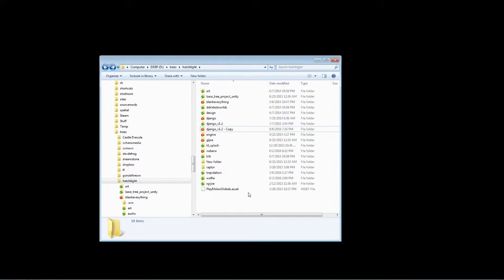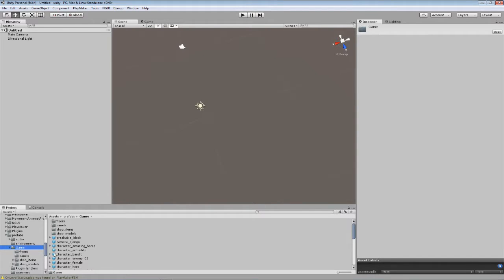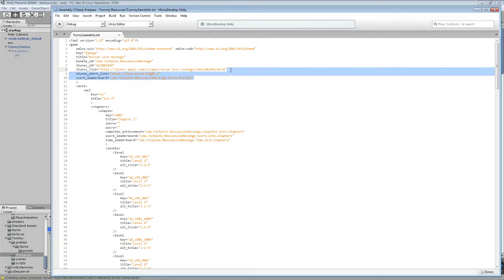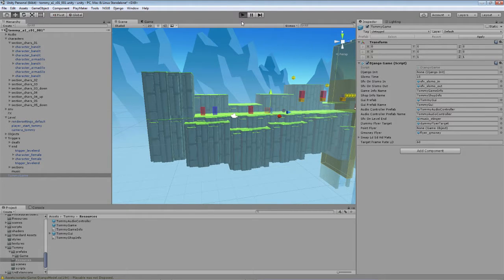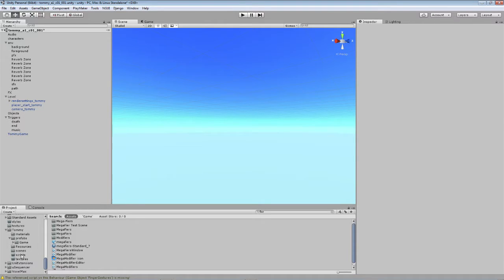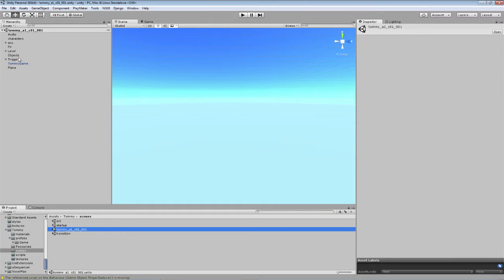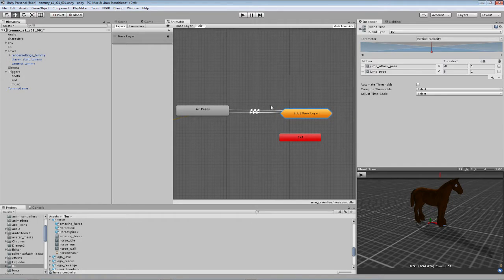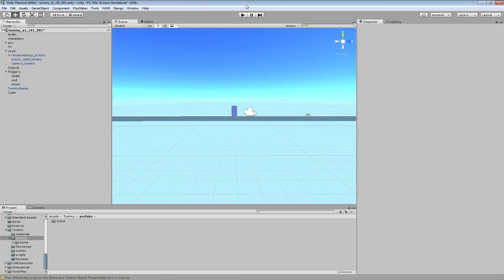rlr dev tommy amazing horse (2016-08-06)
started reworking rlr to be a new game, maybe on ithc.io, maybe with a horse